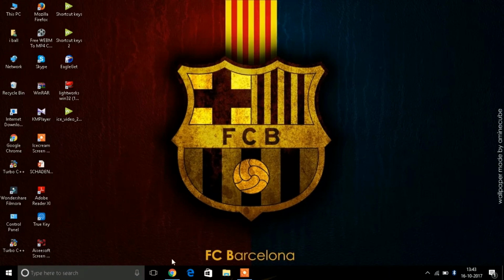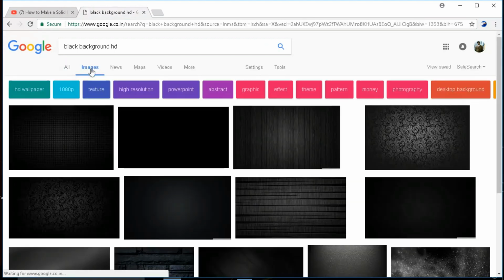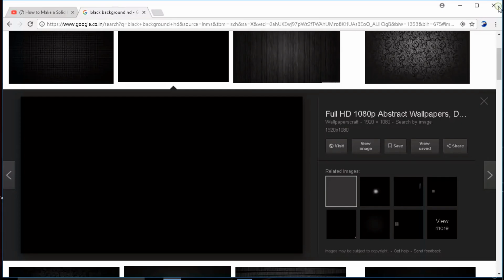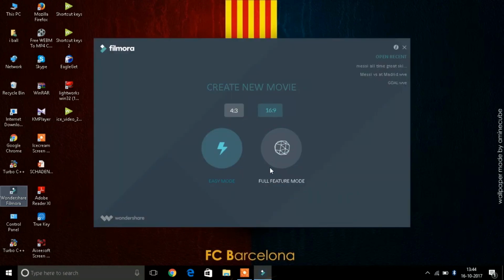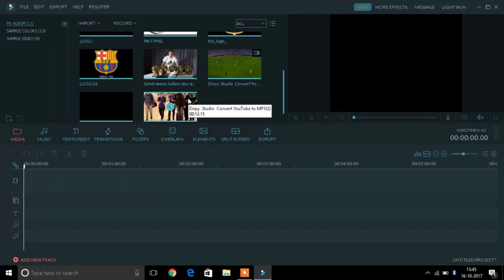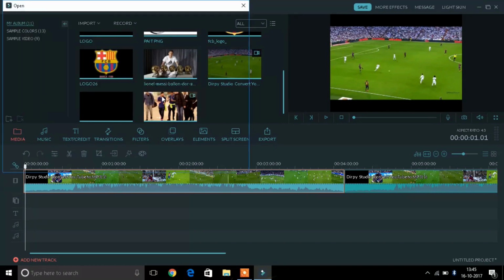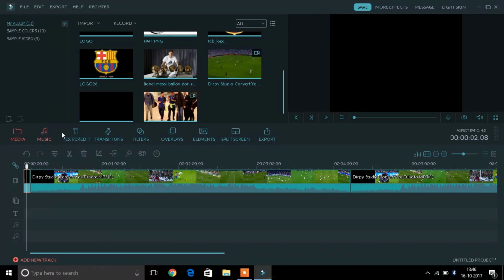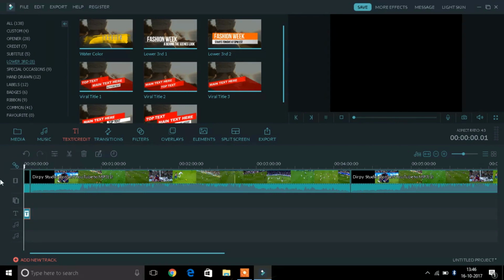How to add black spaces between videos in wondershare filmora (No Shapes)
Hello friend welcome to TehyNet Corp... today for the first time on youtube a tutorial is being made on how you can add black spaces at the start of the video or at the middle or end on wondershare filmora

This is the first time that an exact proffessional way of adding black spaces to video in filmora is demonstrated on youtube. In this video we are not going to use shapes but going to use background images.